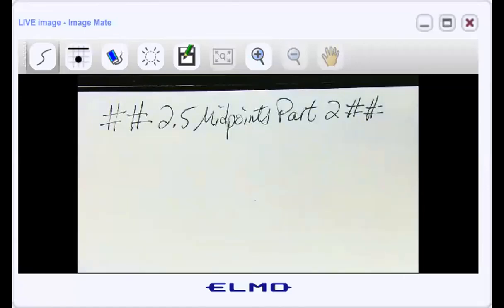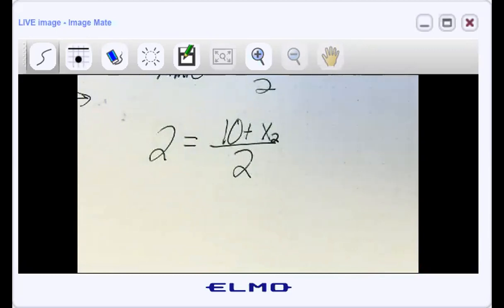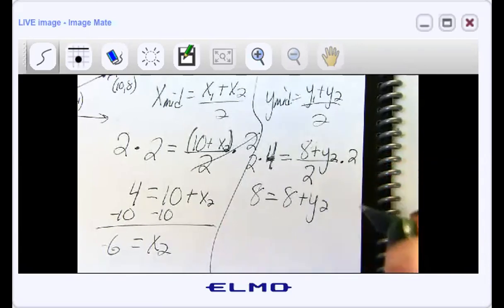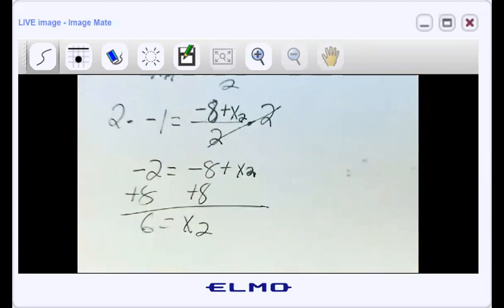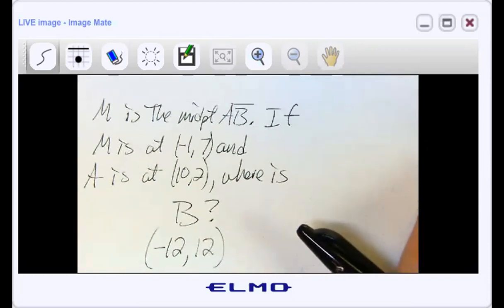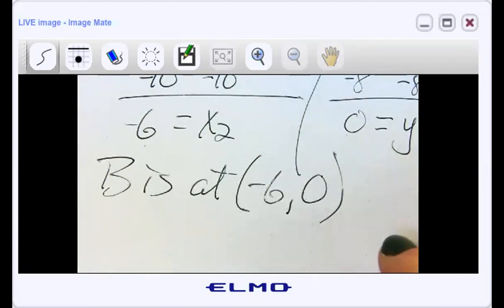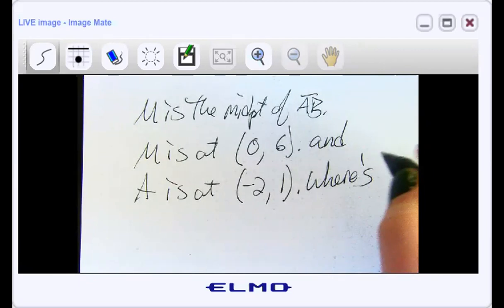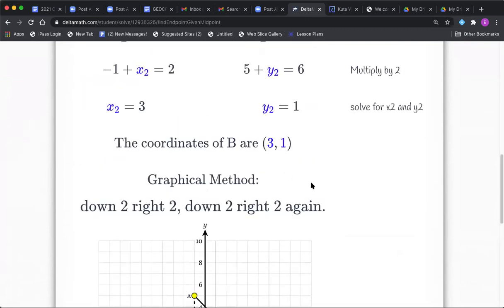2 5 Midpoints Part 2